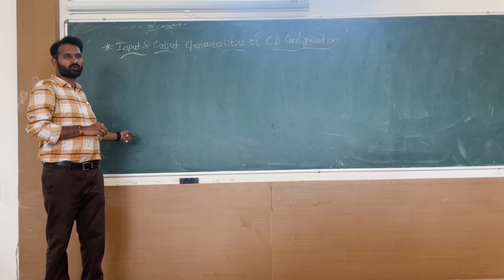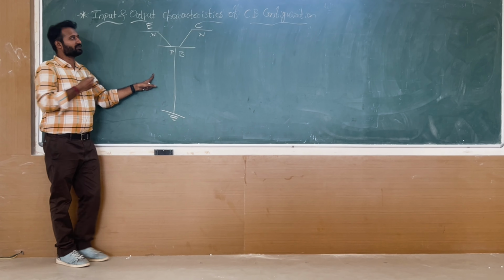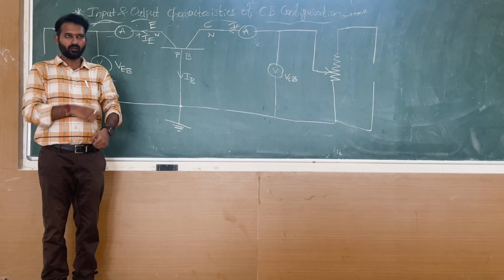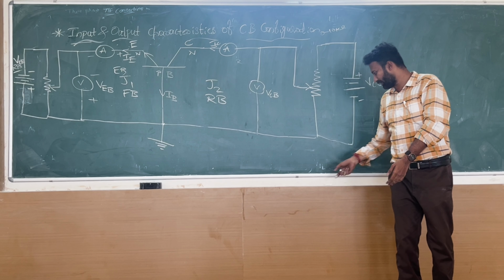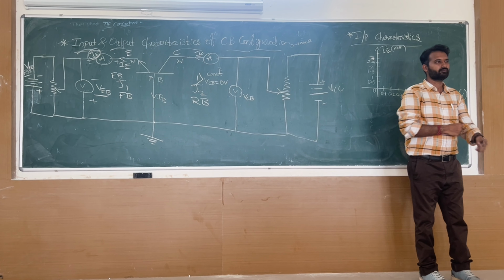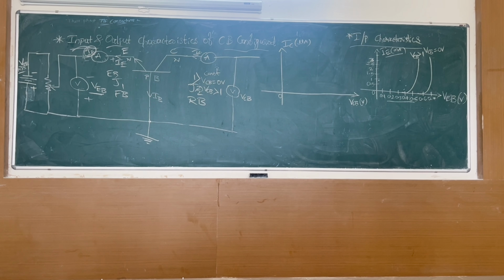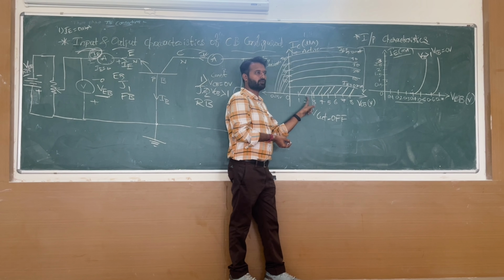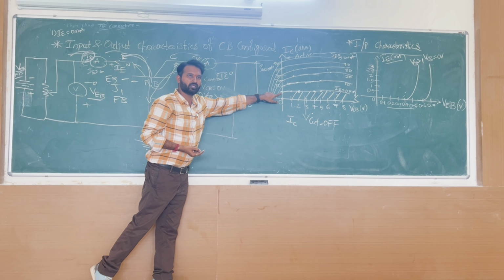Common Base Configuration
In this video I have explained about Input & Output Characteristics of Common Base Configuration with neat circuit diagram and operation.